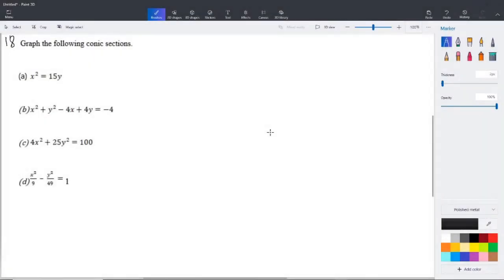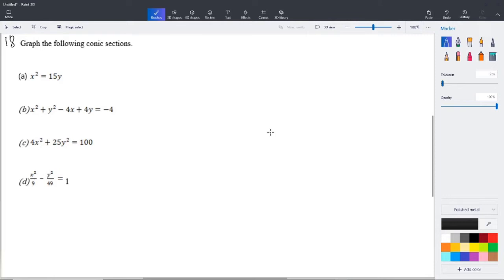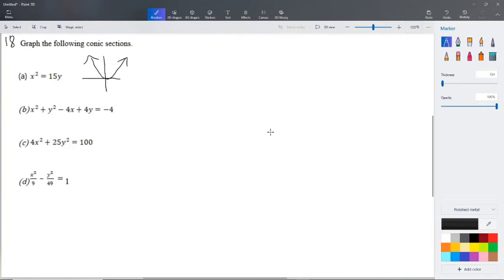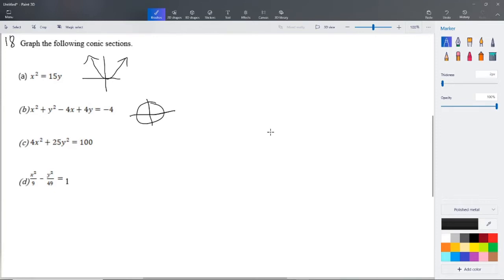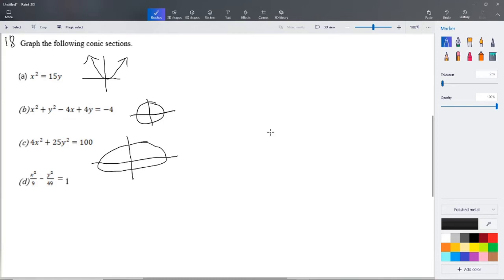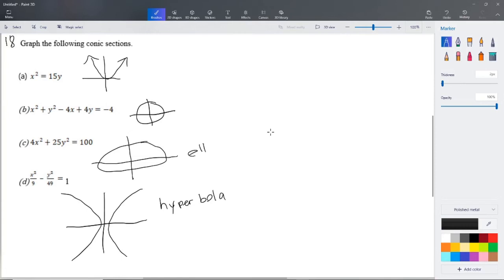MAT121 Review 18